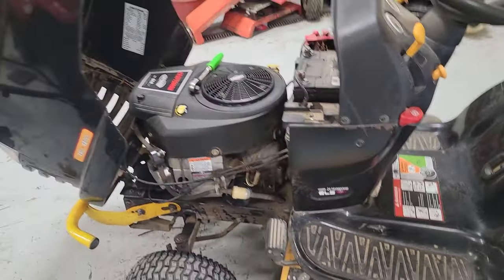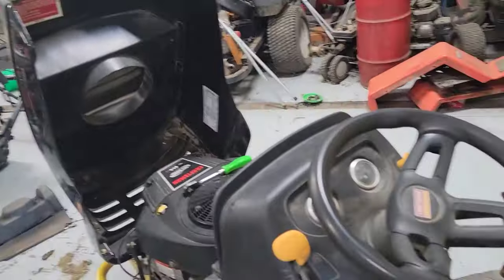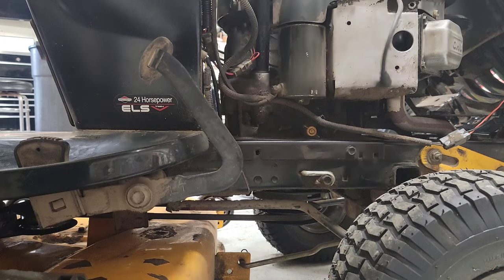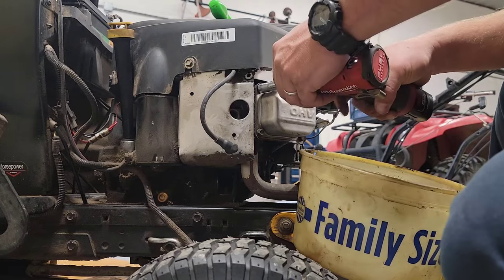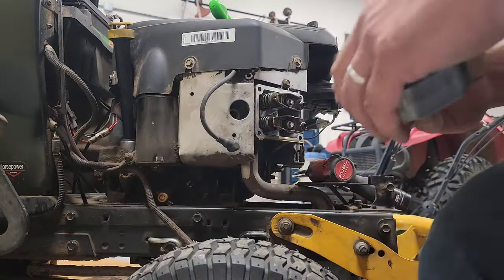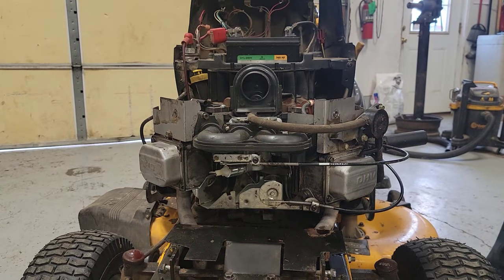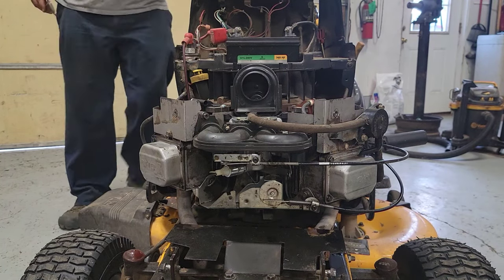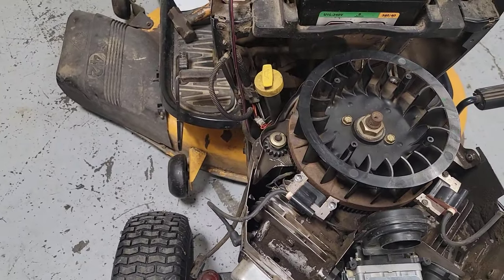Briggs and Stratton only running on one cylinder due to diodes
Follow along with me as I diagnose and repair this mower! Turns out it's an electrical problem.